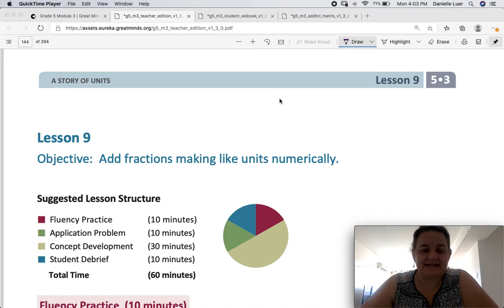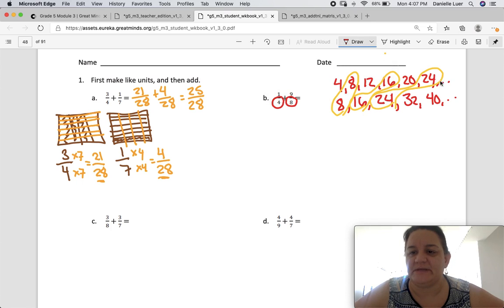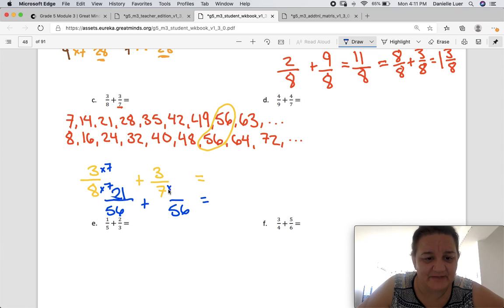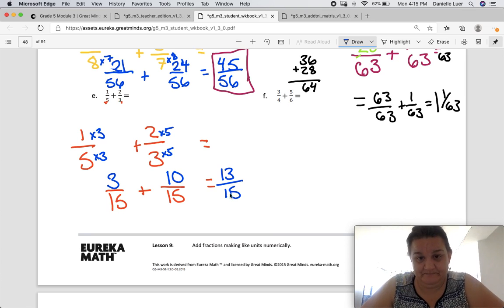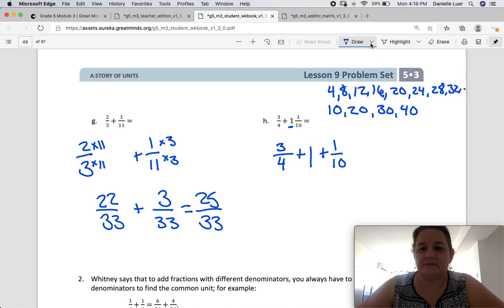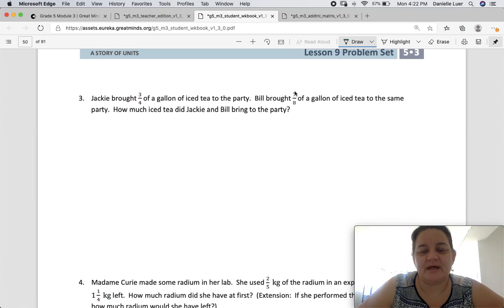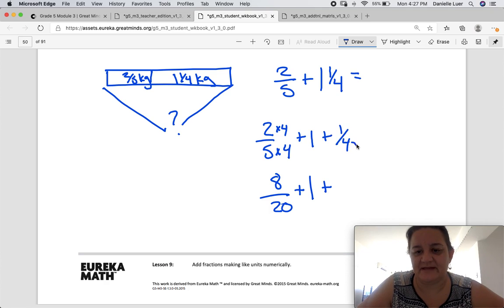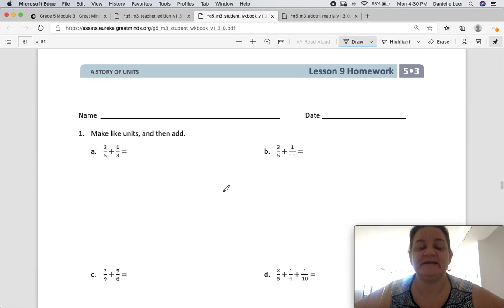Eureka Math Grade 5 Module 3 Lesson 9 Problem Set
Objective: Add fractions making like units numerically.